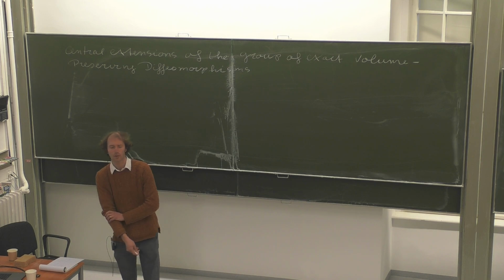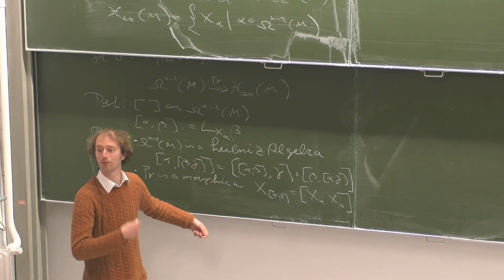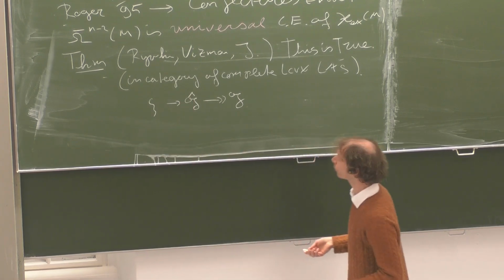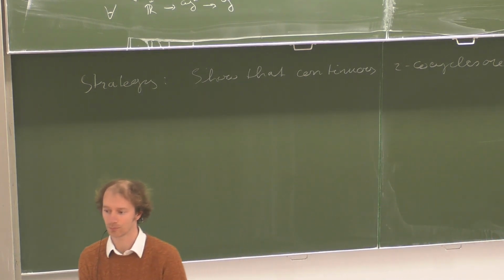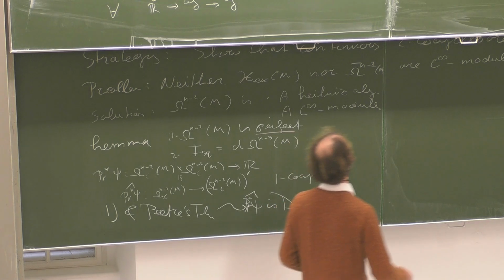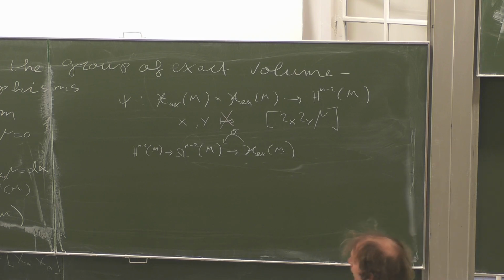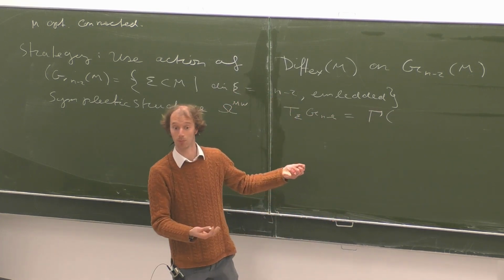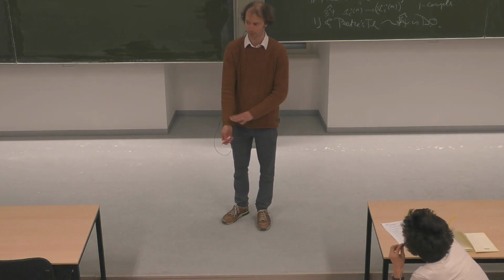Bas Janssens - Central extensions of the group of exact volume preserving diffeomorphisms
In 1995, Claude Roger conjectured that the universal central extension of the Lie algebra of exact divergence-free vector fields should have a particularly straightforward description in terms of the de Rham cohomolgy in codimension 2. We give an outline of a recent proof of this result, and use it to construct the universal central extension of the group of exact divergence-free diffeomorphisms of a compact 3-dimensional manifold. (Joint work with Leonid Ryvkin, Cornelia Vizman, Peter Kristel, Tobias Diez, and Karl-Hermann Neeb.)